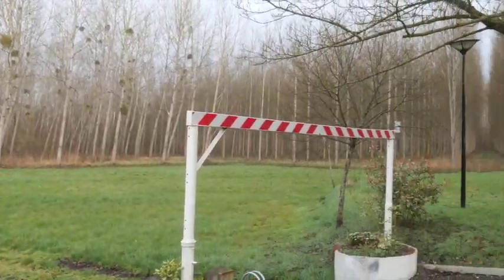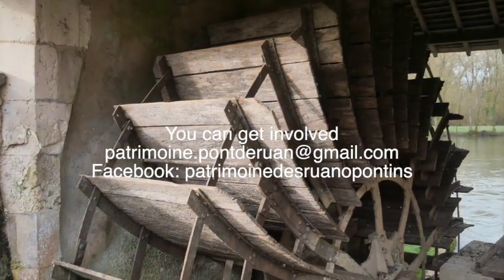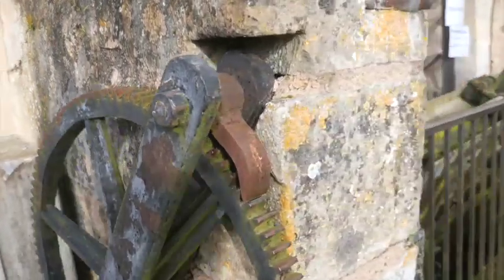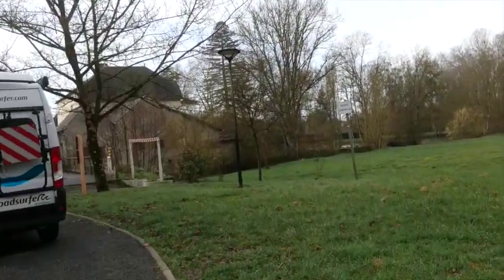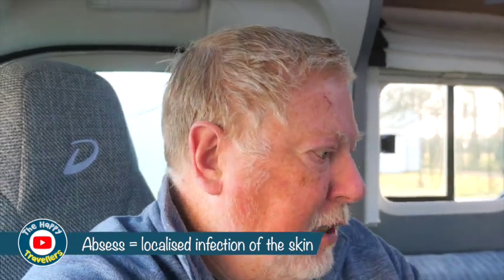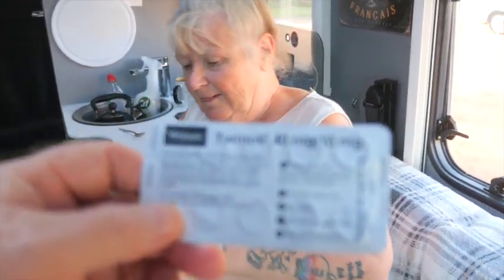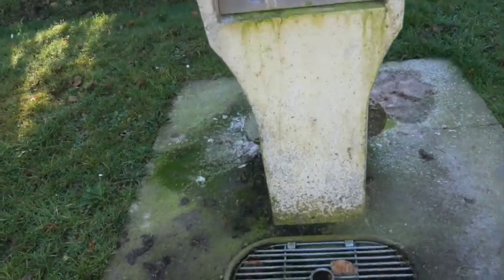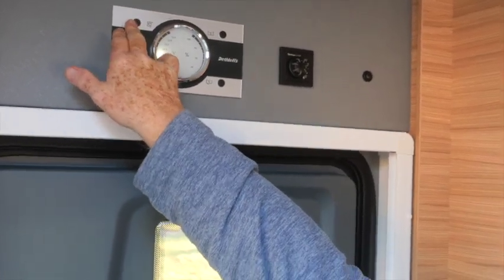Aires, Dogs, and Vets in France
If you love what we do and want to help us keep the adventure rolling, consider buying us a coffee

Are you thinking about living in a Motorhome or tiny house on wheels, touring around Europe? Want to know what it takes to live full time in an RV living a Nomadic Lifestyle and how to earn money while travelling?
Don't forget to:
- Like this video if you've ever had your own motorhome or RV woes!

And if you love what we do and want to help us keep the adventure rolling, consider buying us a coffee
Every sip keeps our travels caffeinated and our videos coming!

Join the community where every journey is an adventure, and every problem is a story. Let's keep the damp at bay together!

We use Vid IQ to help us create videos for you

Kit we use in our daily lives:
VLOG & PHOTOGRAPHY
- K&F Travel Tripod
- RODE Video Micro
- Lumix G90 Camera